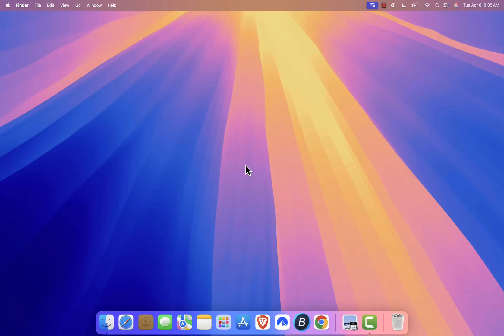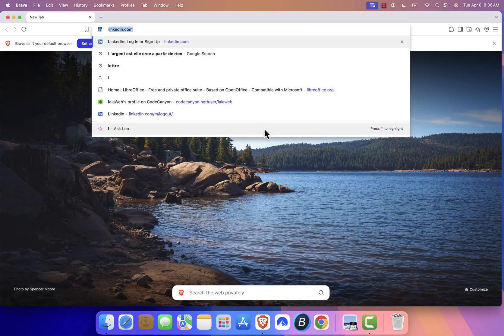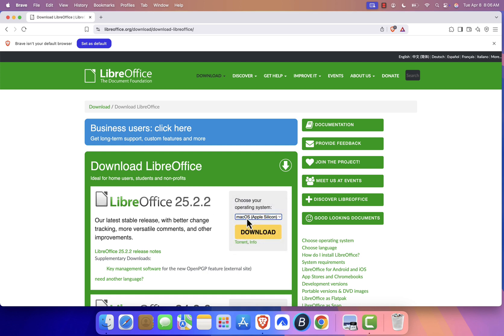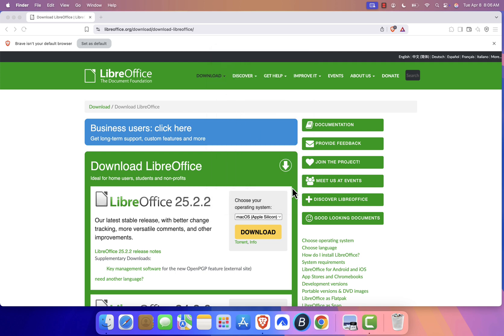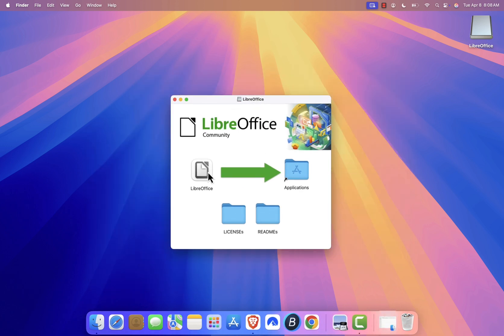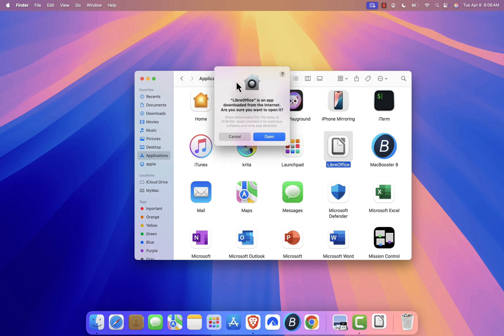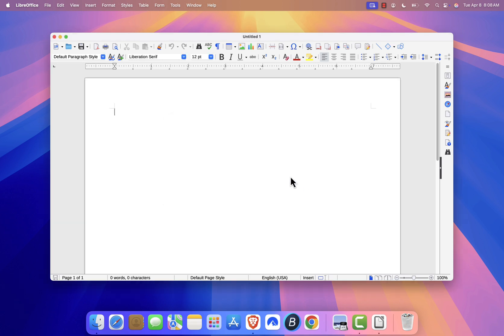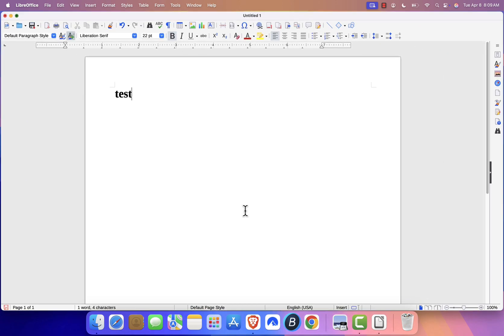How To Install LibreOffice on Mac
In this video, I'll show you how to quickly install LibreOffice on your Mac